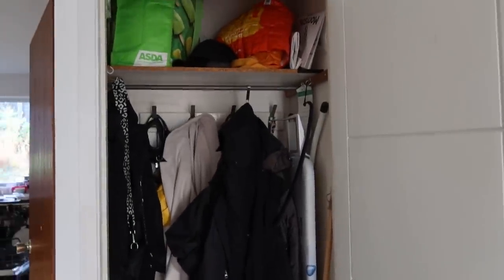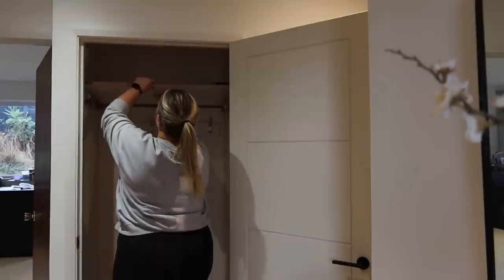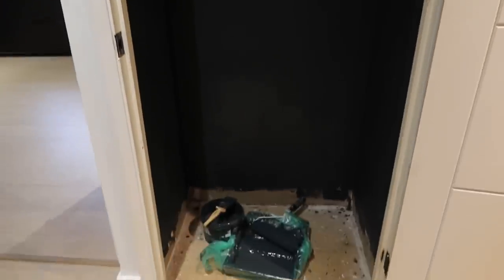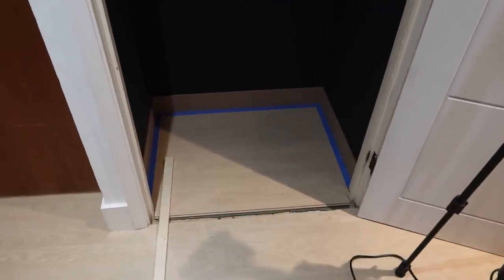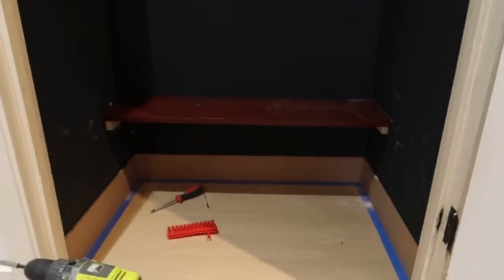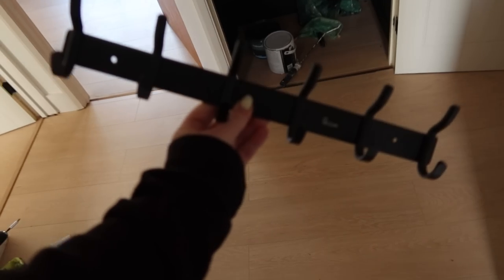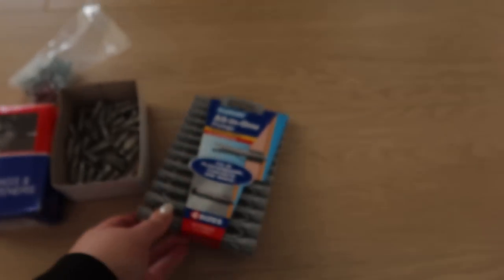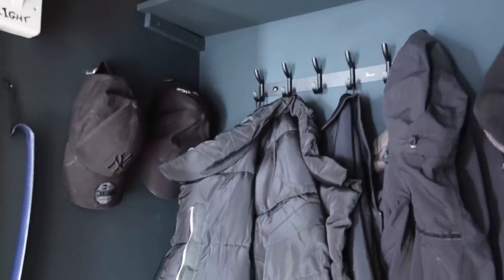Extreme Cupboard Makeover | Making The Most Of Small Space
In this video we take our hallway cupboard and redesign it to make it more practical and stylish!

Hollow wall plugs

♥ House tours
♥ Room makeovers
♥ Renovation tips
♥ Furniture flips
♥ DIY hacks